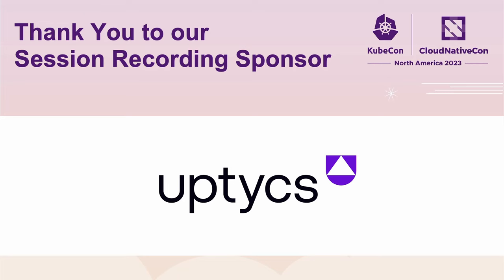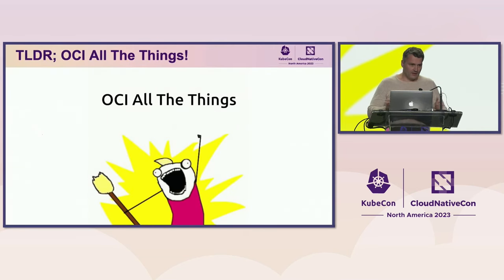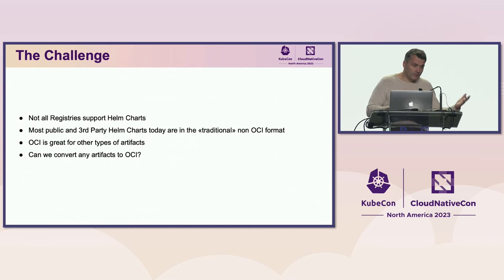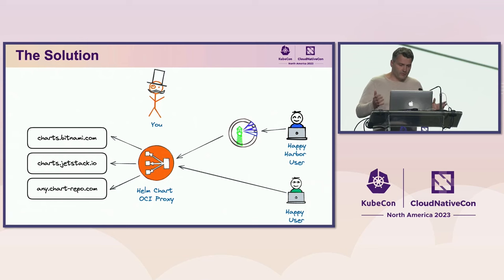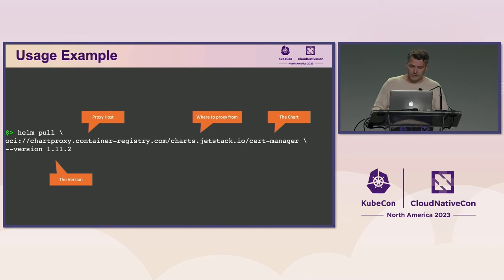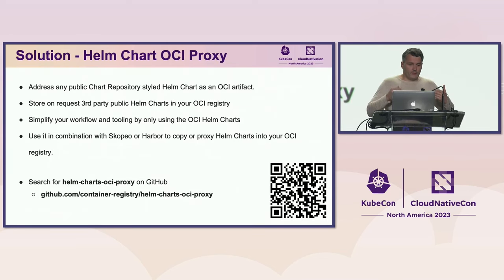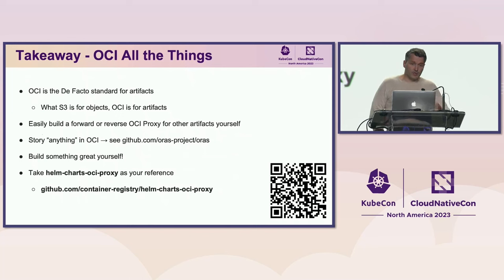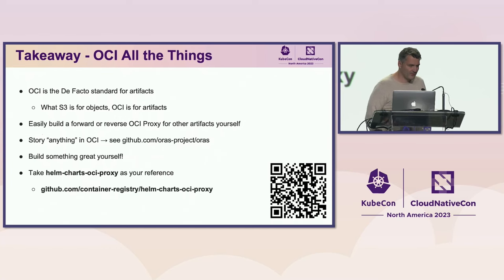Lightning Talk: Dynamically Proxy Helm Charts as OCI Artifacts - Vadim Bauer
Lightning Talk: Dynamically Proxy Helm Charts as OCI Artifacts - Vadim Bauer, 8gears Container Registry

While Helm Charts can be stored in OCI registries, most public Helm Charts are in the Repository styled format. This can become a real pain if you work with OCI registries and 3rd party public Helm Charts. In my lightning talk, I present a tool together with some enlightening workflows to transparently proxy and transform Chart Repository styled Helm Charts as OCI artifacts. Thanks to the open-source tool you can work with all 3rd party Helm Charts in your OCI compliant registry. Having your Helm Charts on your side opens up many opportunities and greatly increases the security posture of your organization.